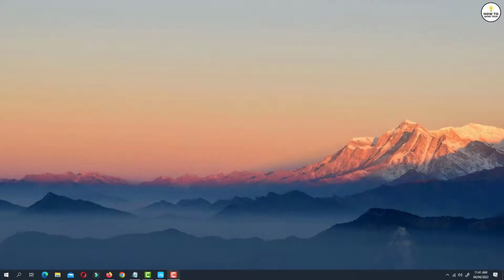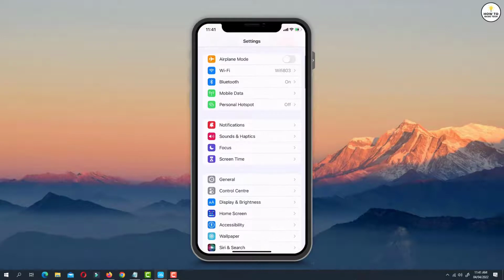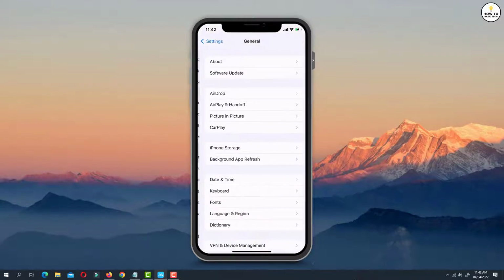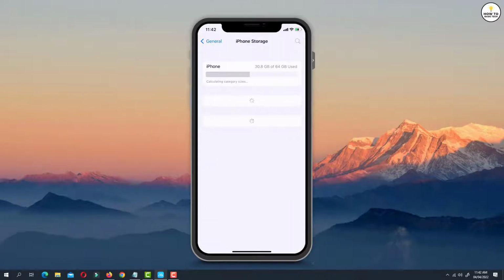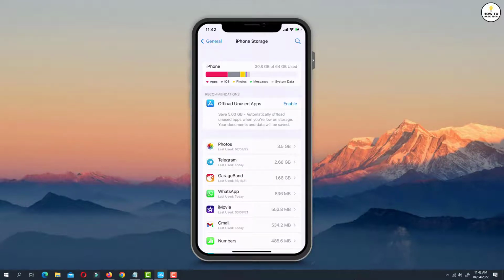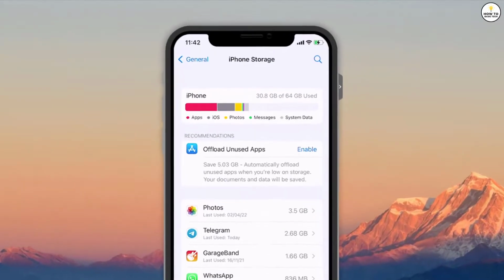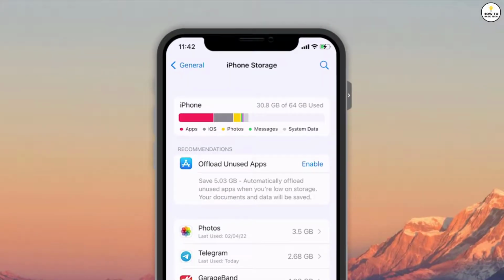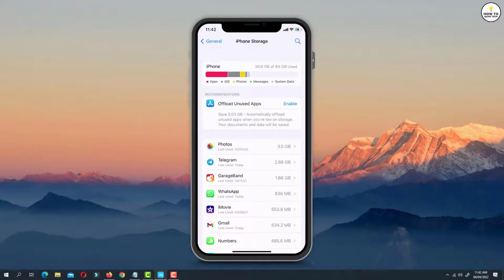How to Check the Available Storage on Your iPhone or iPad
How to Check the Available Storage on Your iPhone or iPad. Video is about finding available storage space on iPhone or iPad.

►► Recommended Videos -